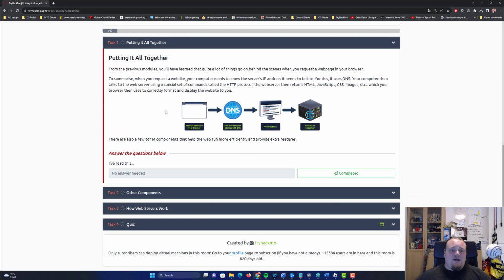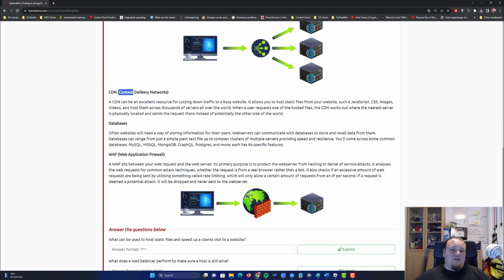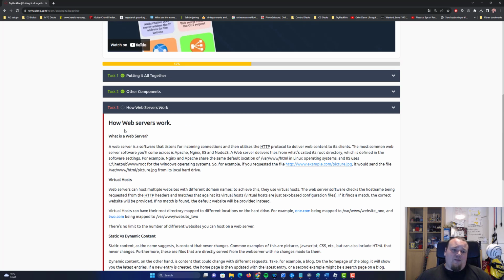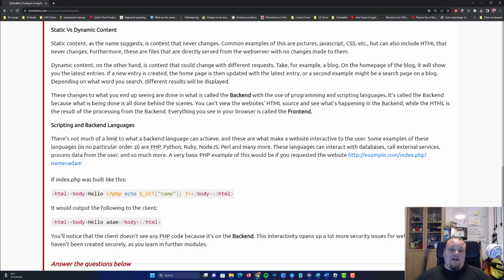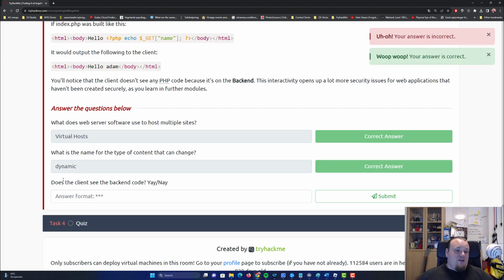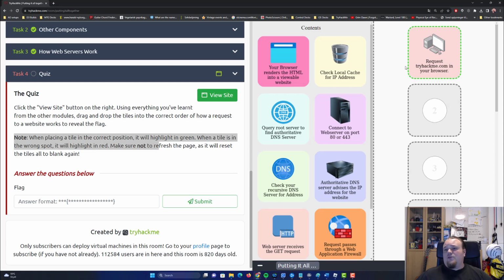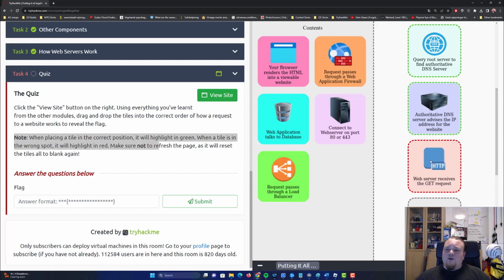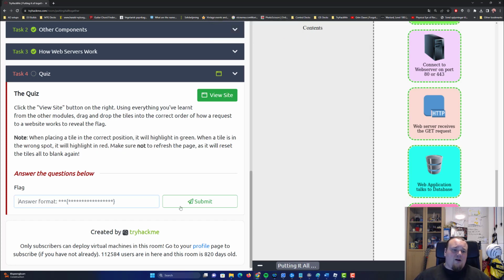TryHackMe! Putting it all Together room - Walkthrough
In this video were looking at Putting it all Together room from TryHackMe.